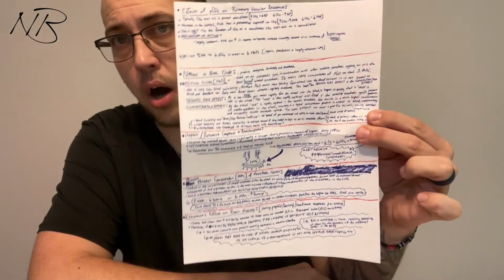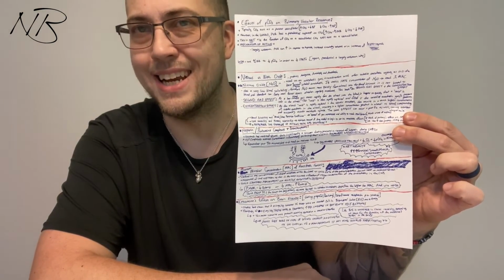How I Take Notes When Shadowing CRNAs!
Let's talk about HOW I take notes when shadowing Nurse Anesthetists in the operating room, WHY I am doing it, and HOW I believe it is going to help me whenever the time comes to apply for anesthesia school.